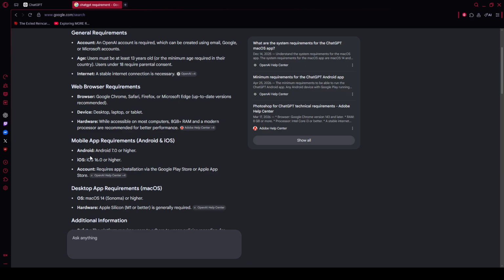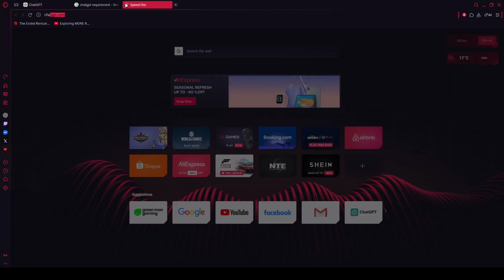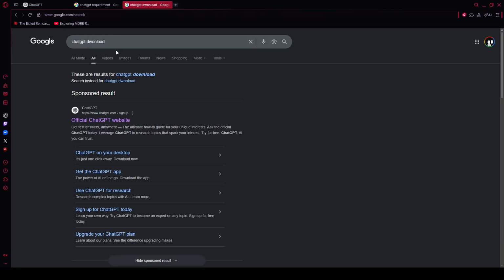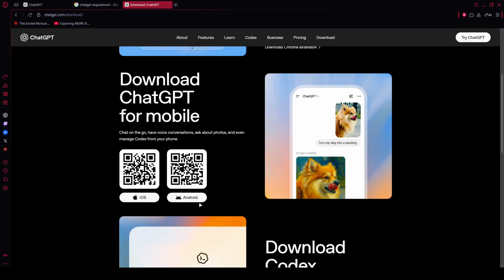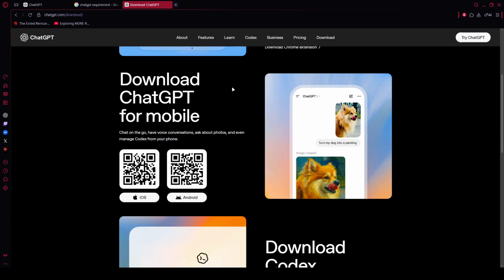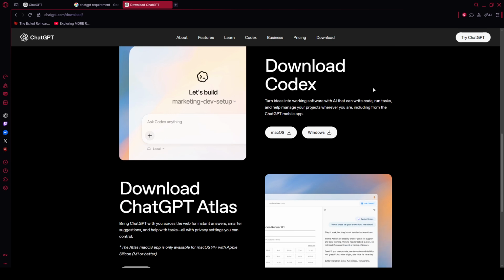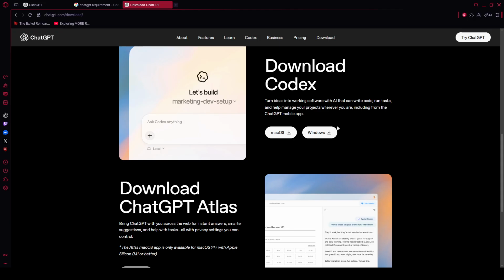How To Install ChatGPT [2026 Full Guide]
In today's video we cover How To Install ChatGPT [2026 Full Guide]